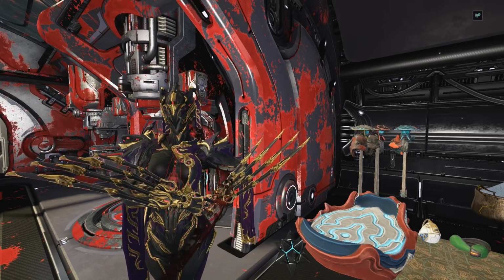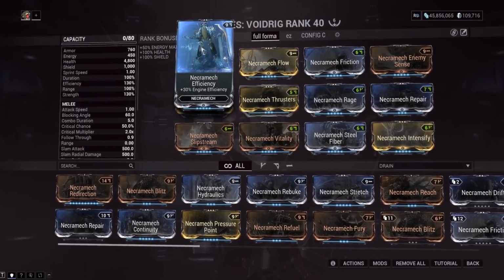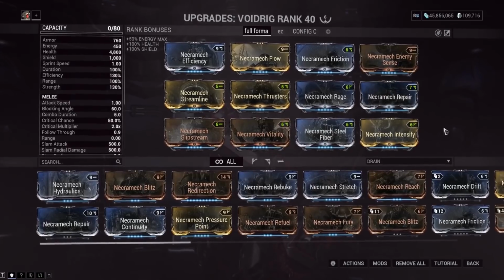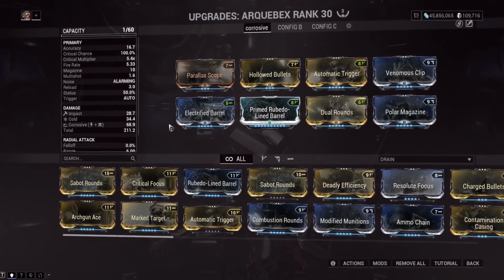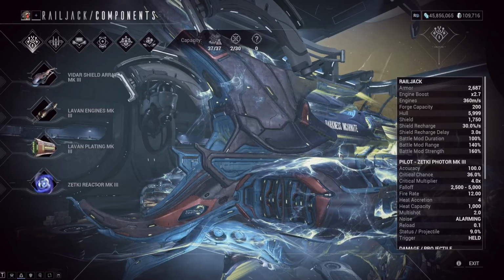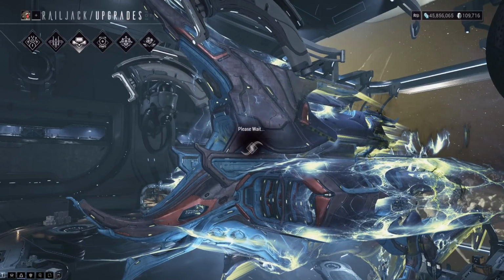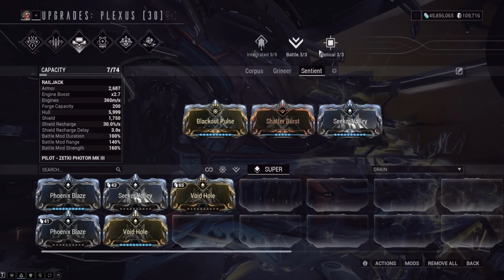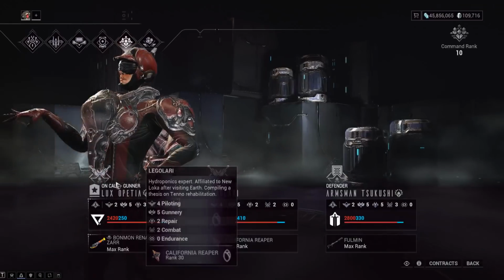[WARFRAME] My New War Loadout IN DEPTH! Necramech/Railjack Builds l Part 2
Any bonewidow fans?

This is not a guide on how to get this stuff!